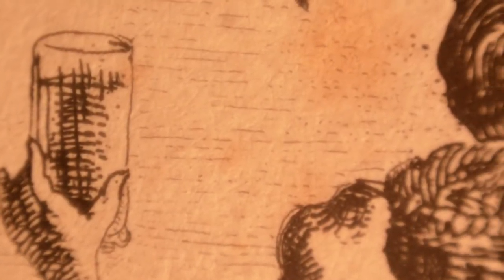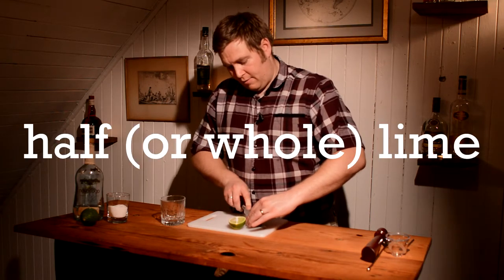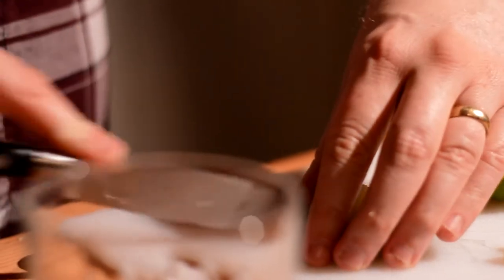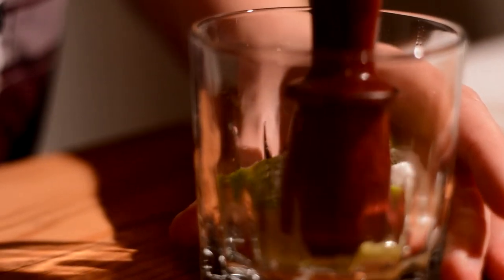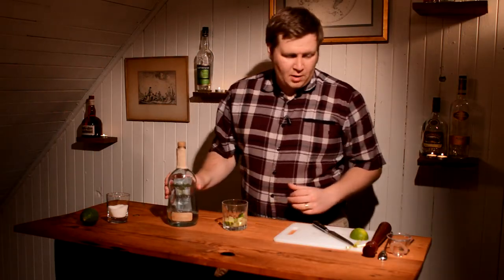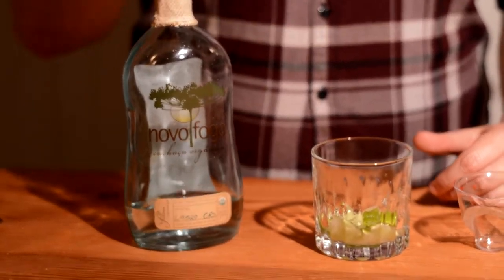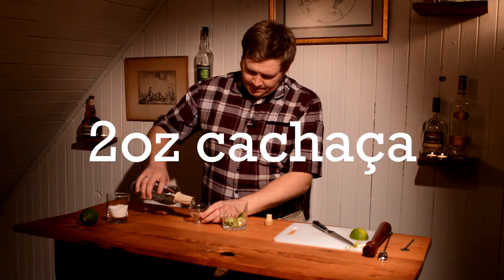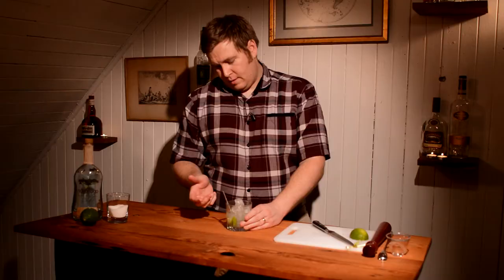Caipirinha cocktail from Better Cocktails at Home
The Caipirinha is a refreshing cocktail from Brazil. Consisting of cachaça (a spirit similar to rum), lime, and sugar, the deliciousness comes from the simplicity. This easy to make cocktail is consumed all over Brazil and is becoming more popular in America.

Caipirinha

2oz cachaça (I use Novo Fogo here)
half a lime (or whole depending on the size)
2 bar spoons of sugar

Cut the lime up and add it to the glass. Add the sugar and muddle. Add the cachaça. Add ice and stir.